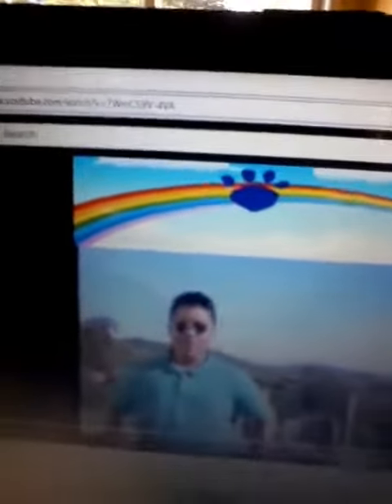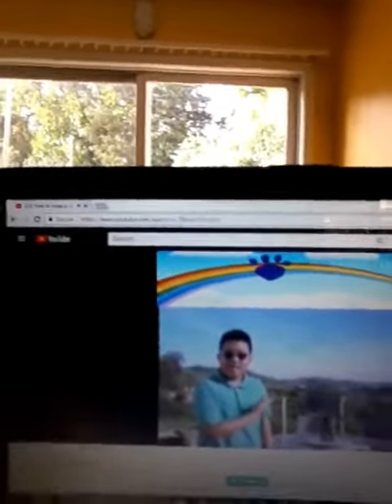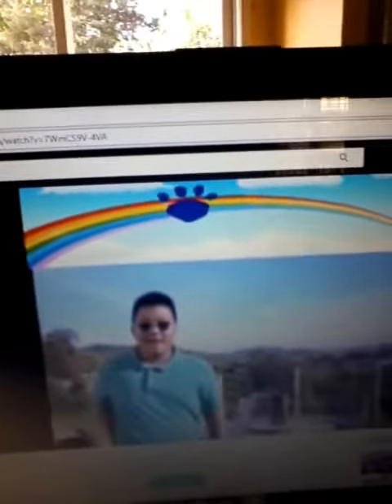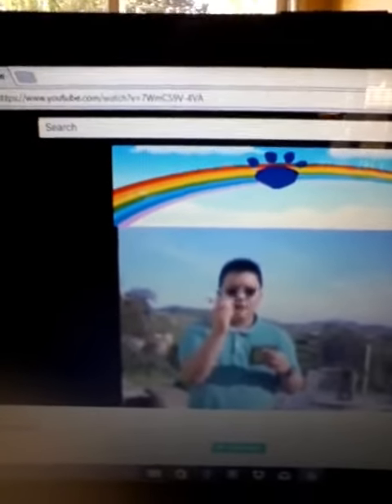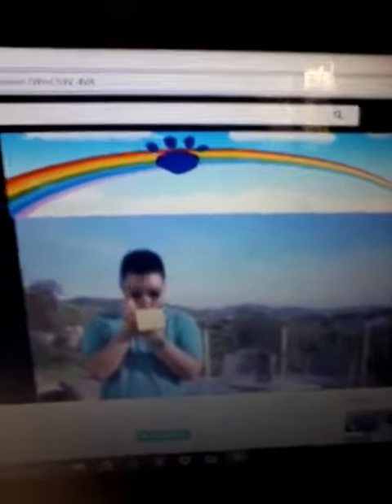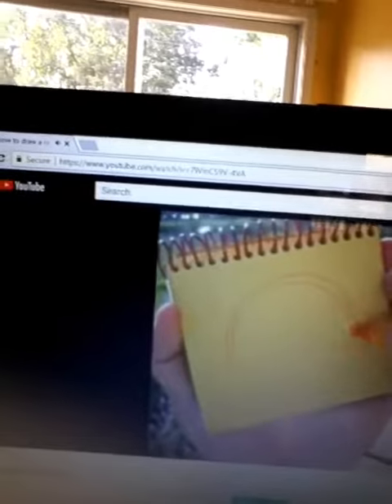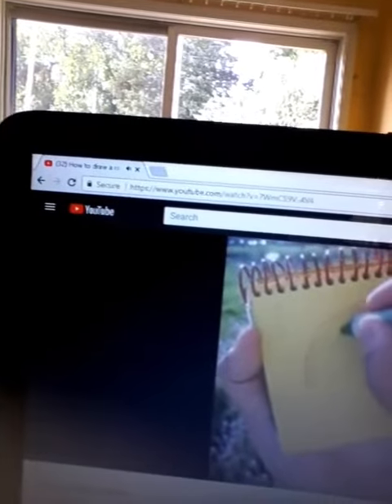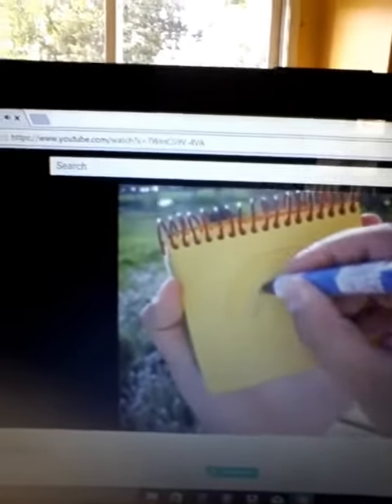Blue's Clues season 2 Episode 15 how to draw a rainbow